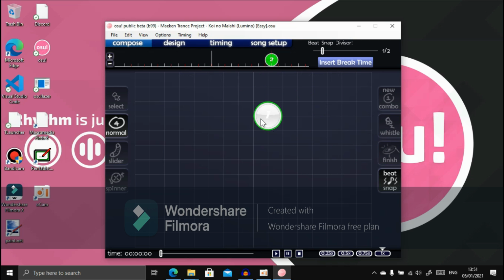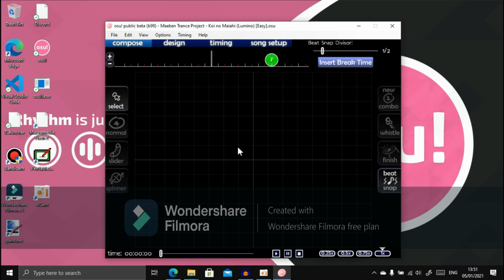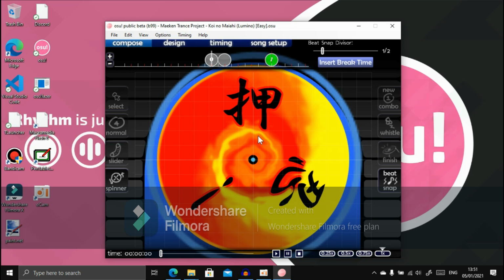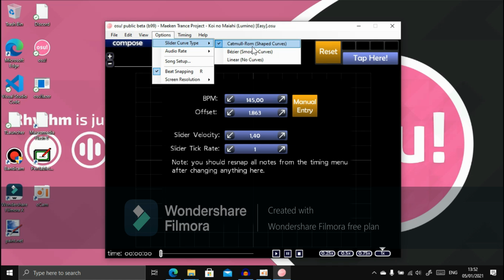IS IT BETTER THAN THE CURRENT OSU? Reviewing the 2007 osu! by peppy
💿DOWNLOAD OSU! HERE💿
Timestamps:
0:00 Introduction
0:40 Finding the results
1:20 Downloading
2:21 Extracting
4:04 Playtime
11:16 Conclusion